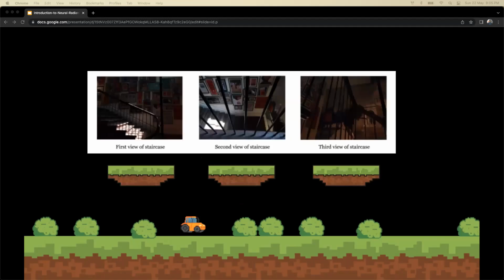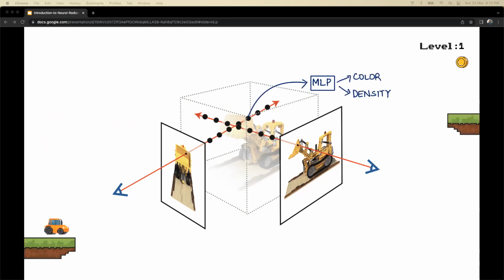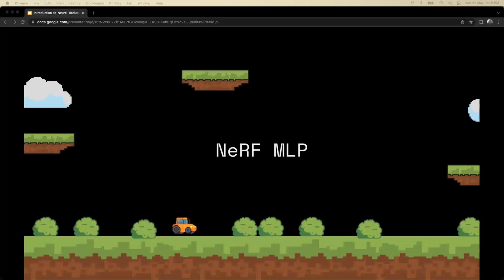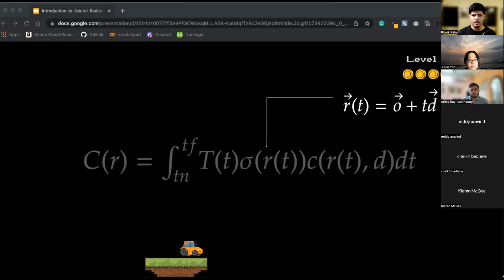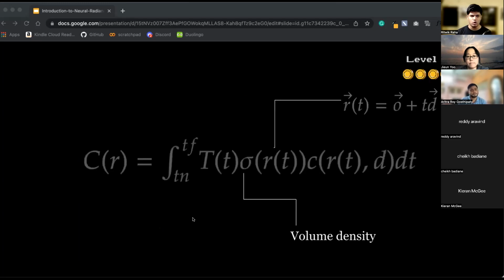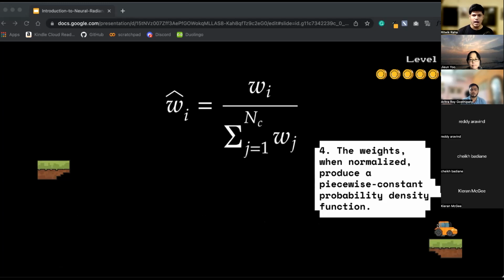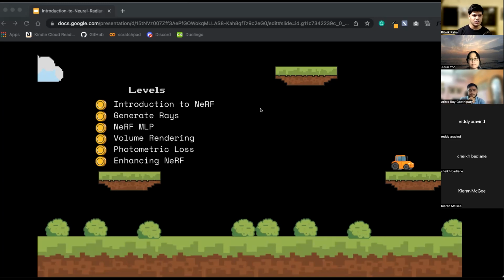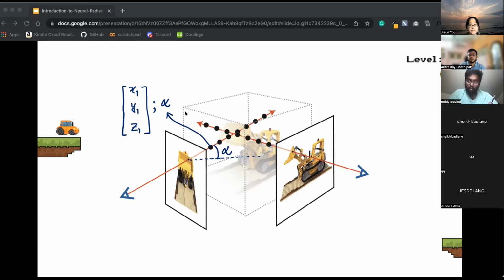Introduction to Neural Radiance Fields | New York TensorFlow User Group | NeRF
A talk on the introduction of NeRF was presented at New York TensorFlow User Group on 22-05-22 by PyImageSearch authors.